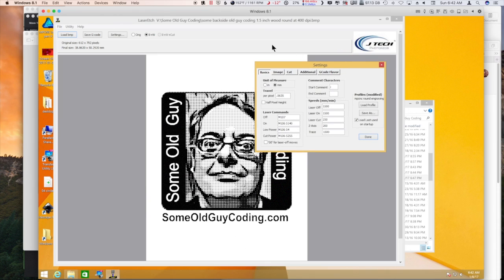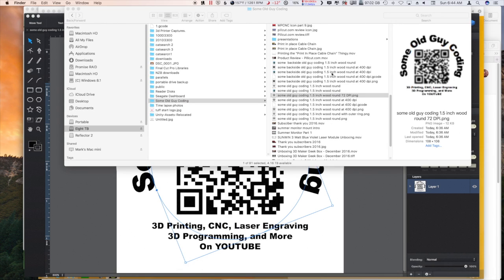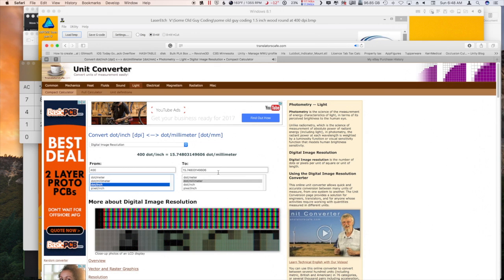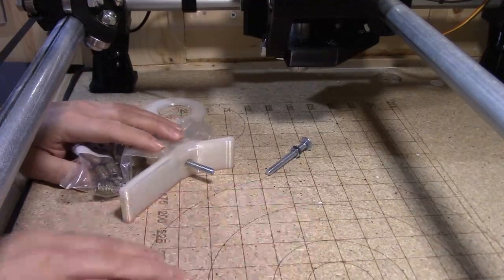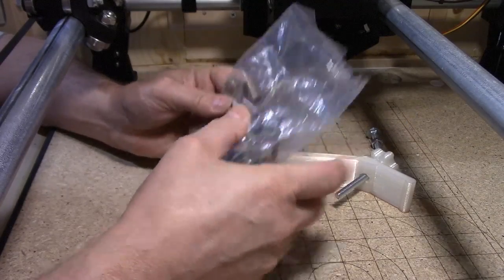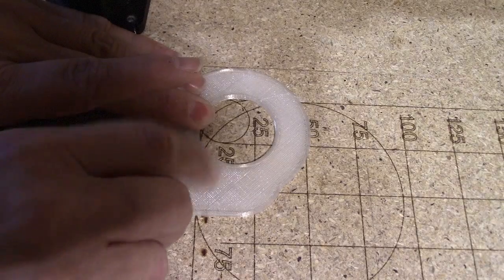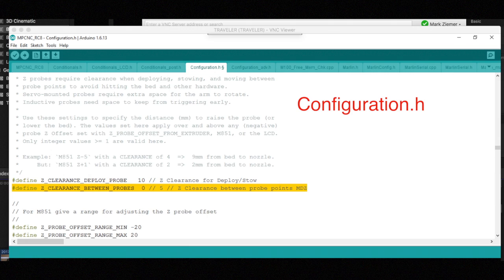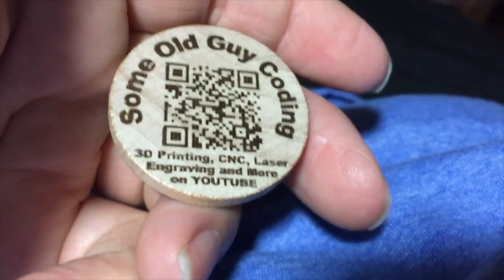Mostly Printed CNC MPCNC 10 Playing With LaserEtch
Laser engraving some 1.5 inch wood rounds with LaserEtch.

Intro Music